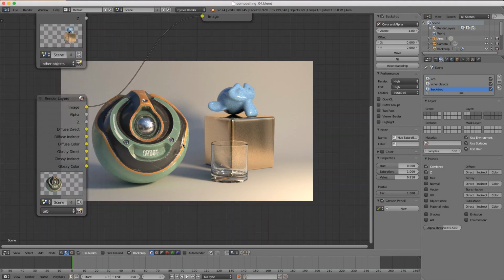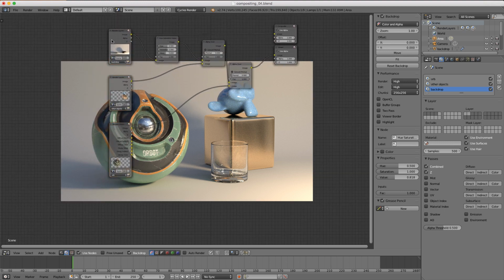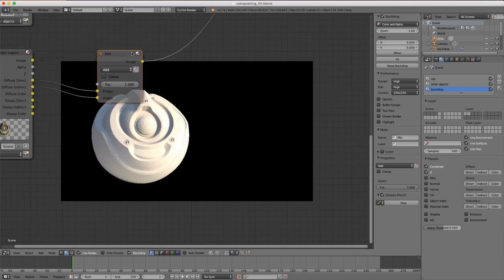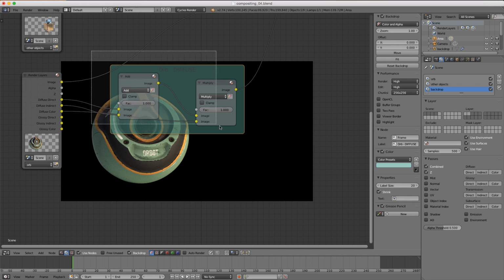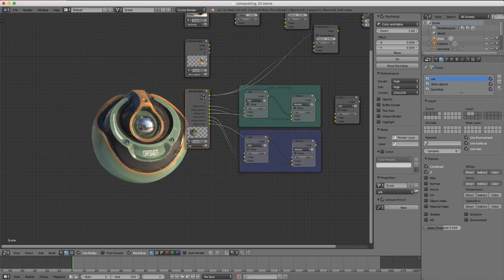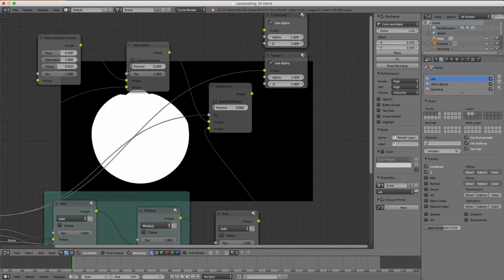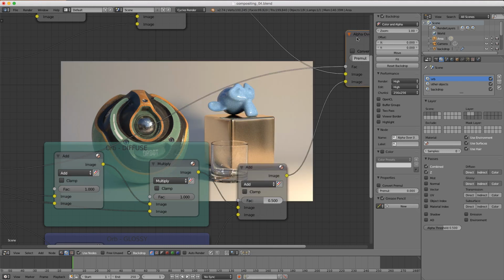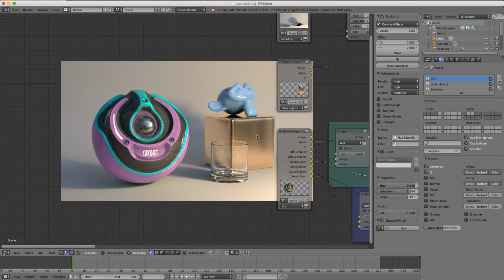compositing 04 combining passes